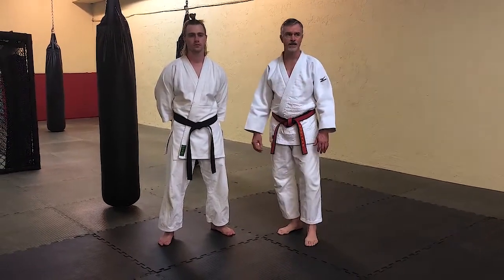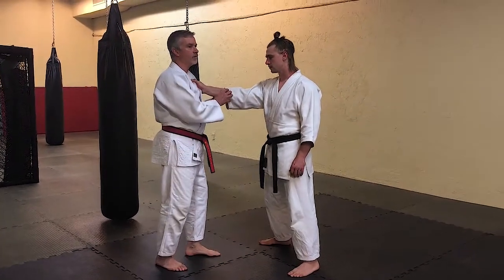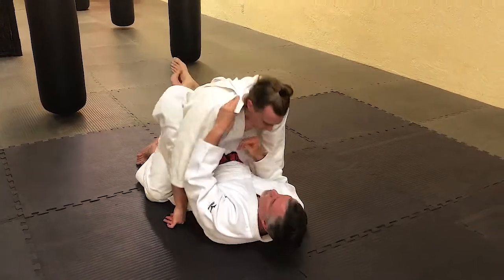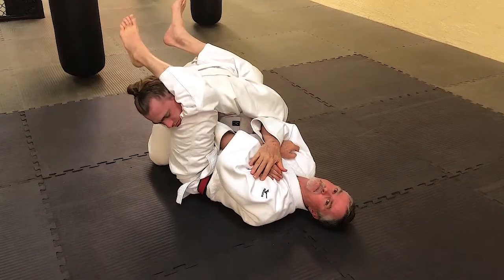Gi Assisted Take-downs, Control, and Submissions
Hanshi Rey Perez demonstrates various ways of utilizing the gi in competition or self defense. The gi simulates clothing such as jackets and sweat shirts that could be used to bind your opponent.
1:00 Snap down to the Bow & Arrow
2:39 -Snap down to suck-back lapel choke
3:53 -Apron assisted north-south choke
6:25 -Apron assisted closed guard series

Facebook: Iron Warriors Training Center

IMPORTANT: These are some of the many self defense techniques and competition focused taught at Iron Warriors Training Center. This Video and this channel as a whole is intended to supplement, not replace, a full martial arts training program.